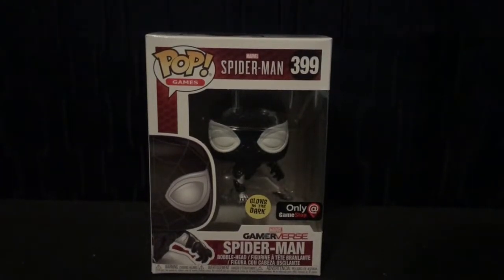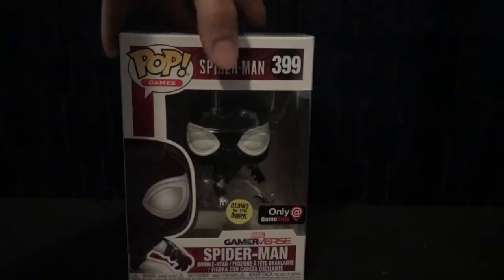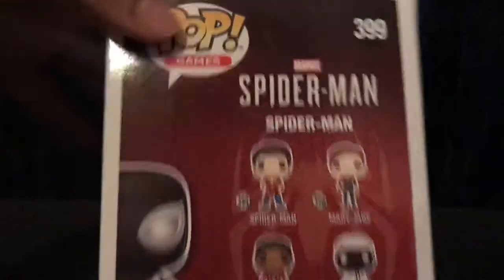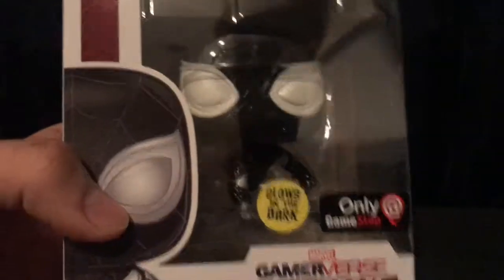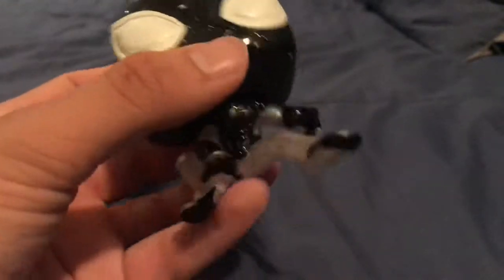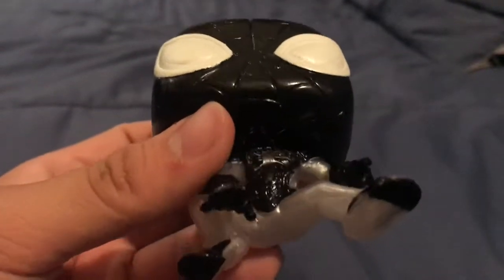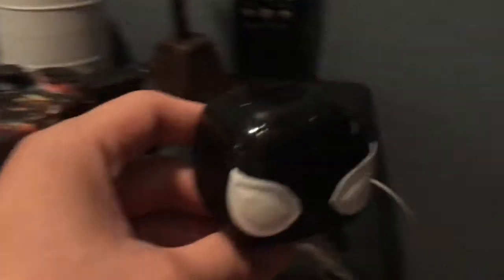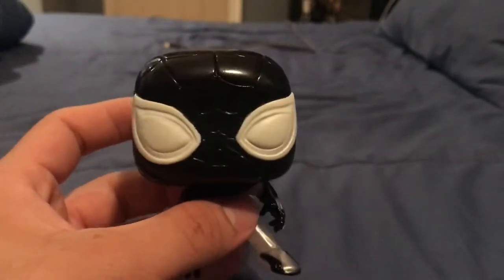Negative Suit Spiderman Funko Pop Review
Lets review the new glow in the dark spiderman funko pop review